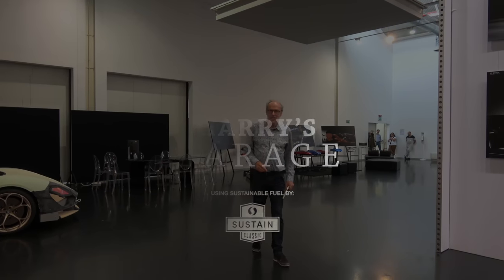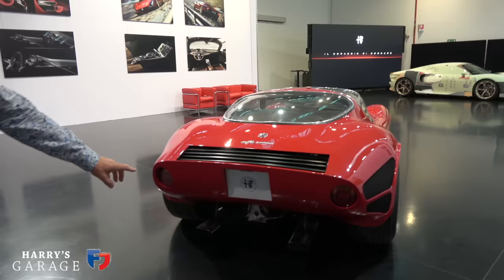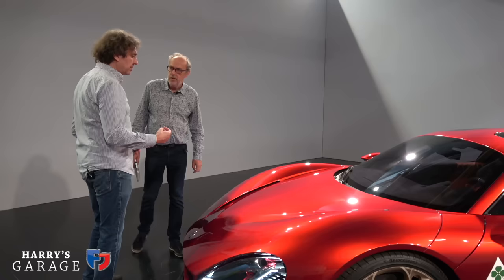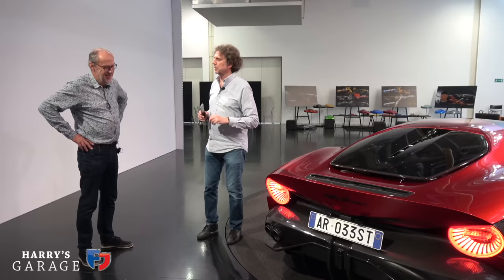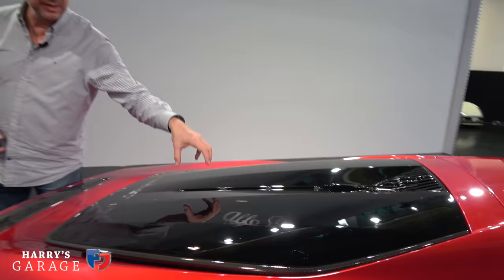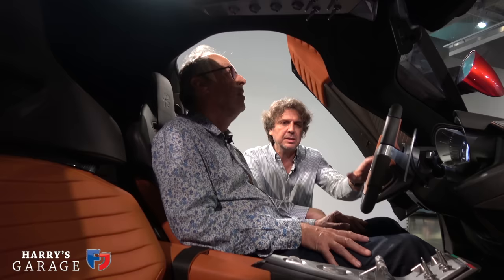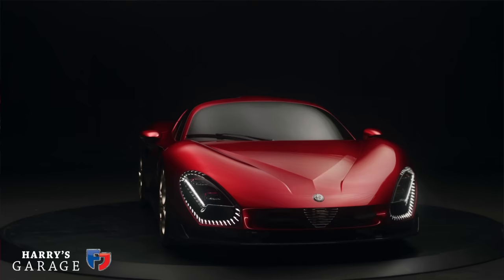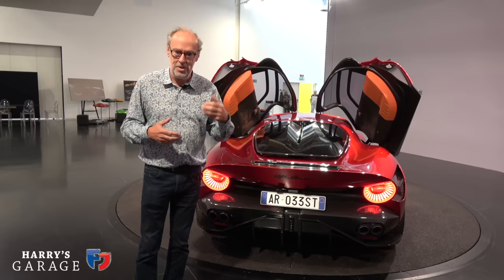Exclusive walk-around the new £1.7M Alfa Romeo 33 Stradale supercar with its designer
I visit the the Alfa Romeo Design studio to see the new Alfa 33 Stradale and meet up with Alessandro Maccolini (33 Stradale Design Project Manager), for an exclusive guided tour around this new Alfa supercar
This video was created with the support of: